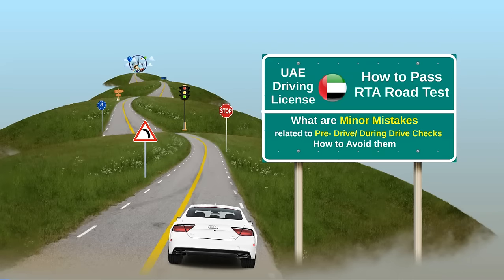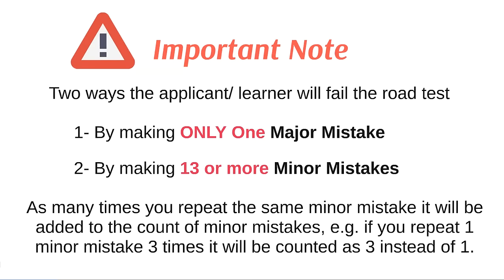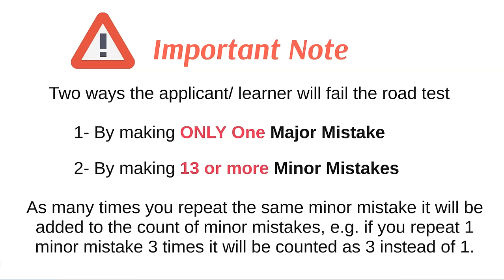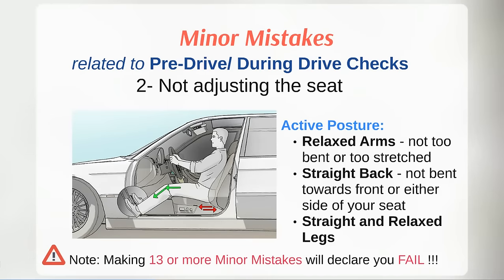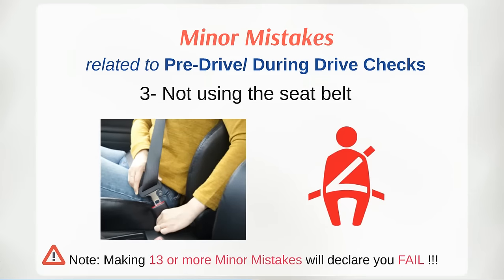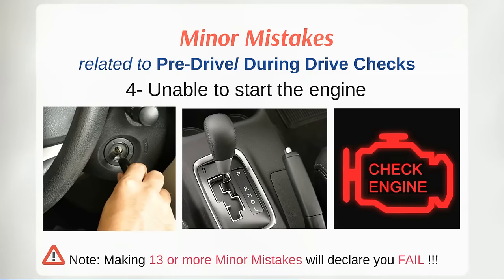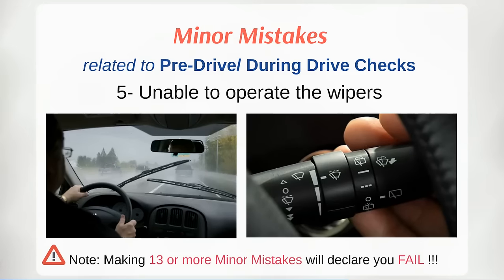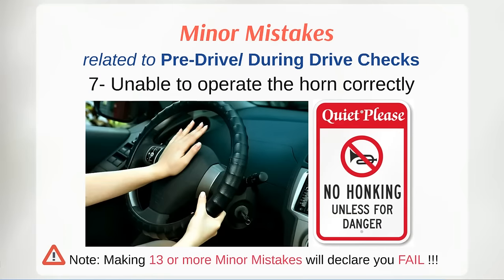Get Your UAE RTA Driving License In 7 Simple Steps!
If you are struggling or planning to get a UAE driving license

This video will help you to understand the Pre-drive and during drive check mistakes and by avoiding these you can pass your driving test on the first attempt

There are two ways the applicant/ learner will FAIL the test.
First – by making Only 1 major mistake, and
Second - By making 13 or more minor mistakes

it is therefore extremely important that you should avoid all major and minor mistakes during your driving test.

00:00 Introduction
01:16 Minor Mistakes
02:03 Pre-Drive / During Drive Checks
03:25 Seat Belt